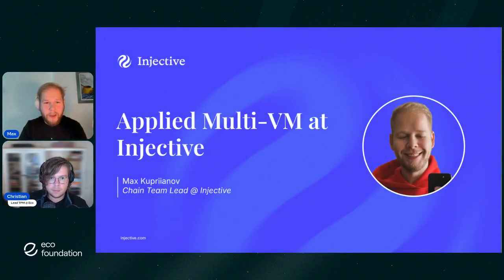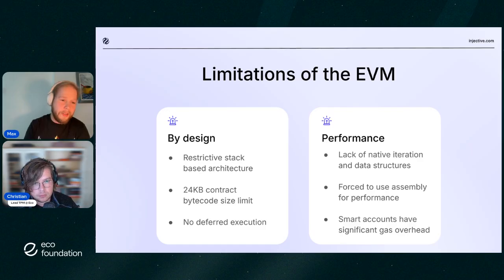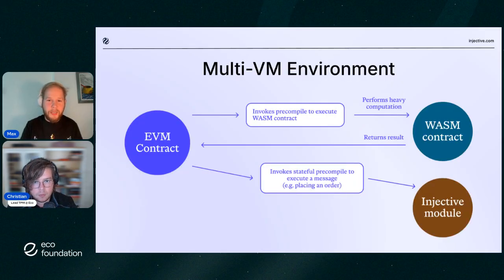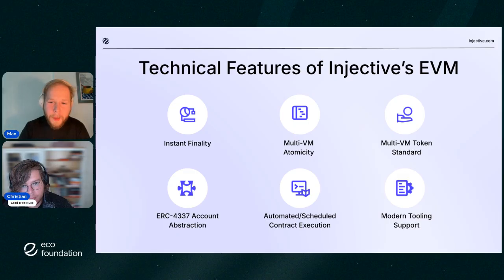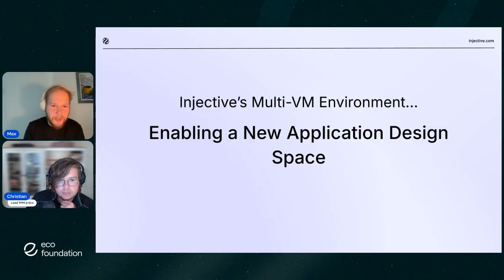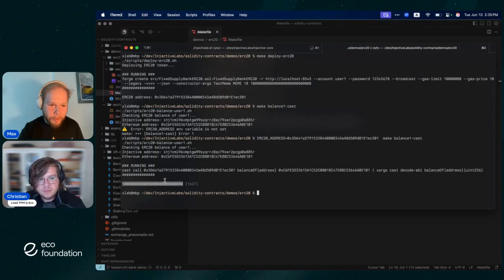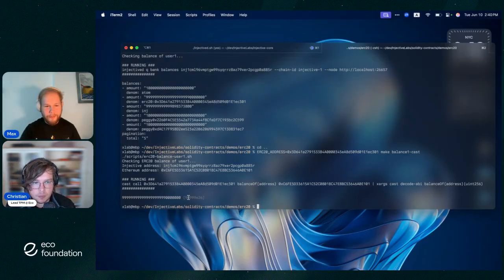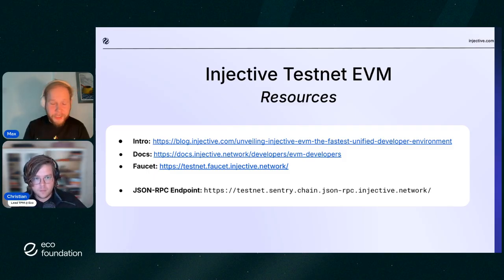Build Onchain with Injective's EVM Toolkit presented by Max Kupriianov, Chain Team Lead at Injective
Build Onchain is a video series featuring technical Web3 leaders doing hands-on tutorials for their protocols, tools, and frameworks.

Timeline:
0:00: Introduction
1:14: Injective applied Multi VM
3:23: Limitations of EVM
9:35: Benefits of Injective Multi VM environment
17:05: Multi-VM token standard
21:08: Live Demo
32:50: Diving into the Injective Ecosystem